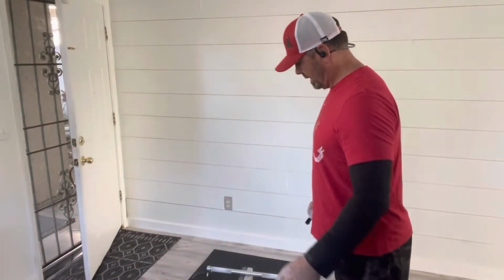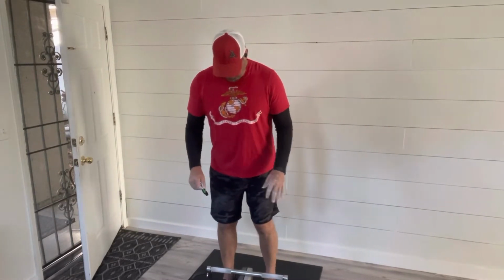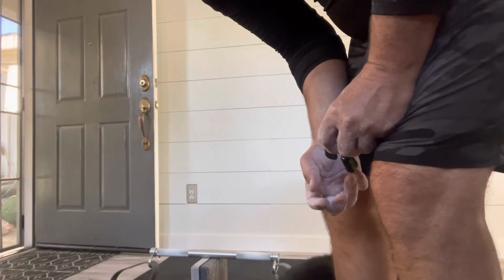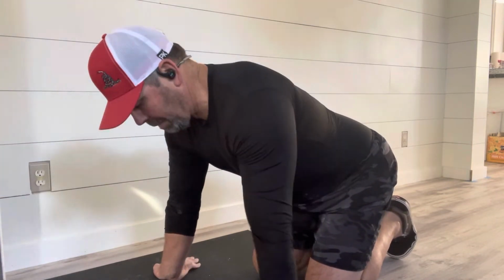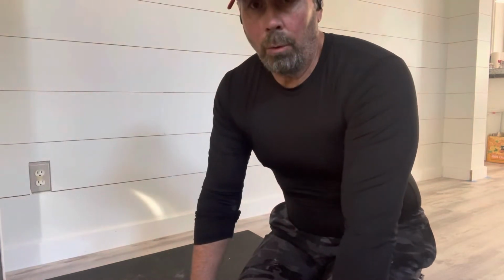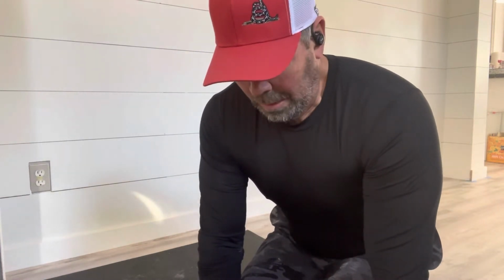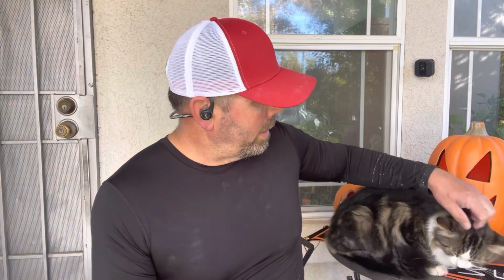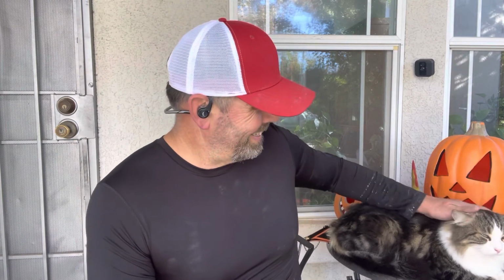X3 Life+ week#67 HAPPY BIRTHDAY MARINE CORPS.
This is my personal daily vlog, of my journey, using the X3 Bar and following Dr. Jaquish’s recommended workouts, eating & fasting routine. My protein is Dr.Jaquish’s Fortagen.

I am 100% drug free. I do not use or have ever had used (TRT or any steroids.
I am 57 years old but I feel 25 years younger because of this system.

Although this vlog is my way of making myself follow the program and see my progress, if my journey can help anyone their journey then that’s a super bonus. 😎